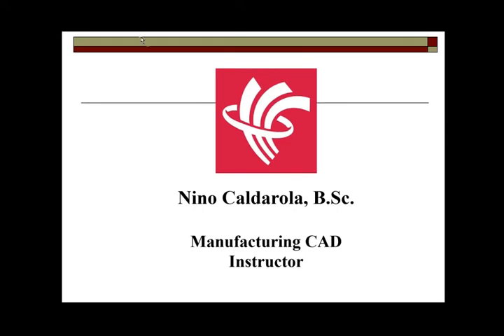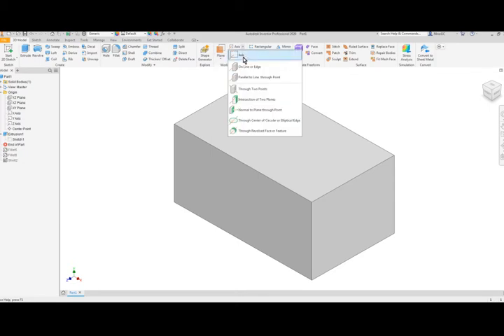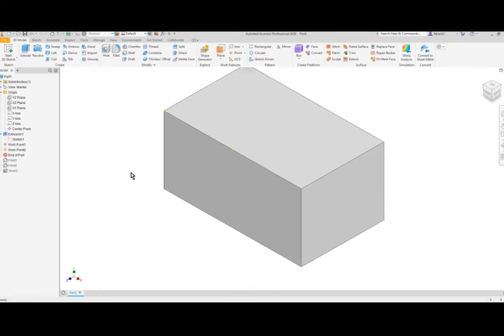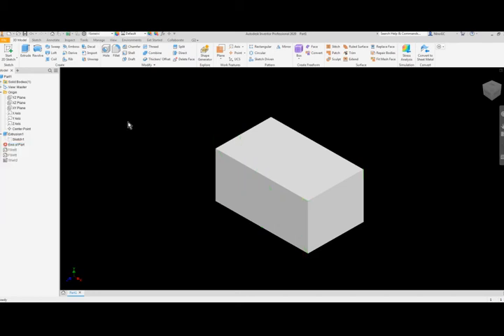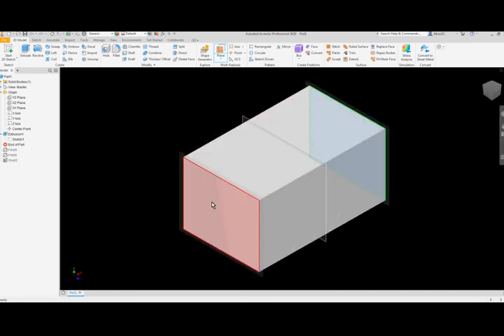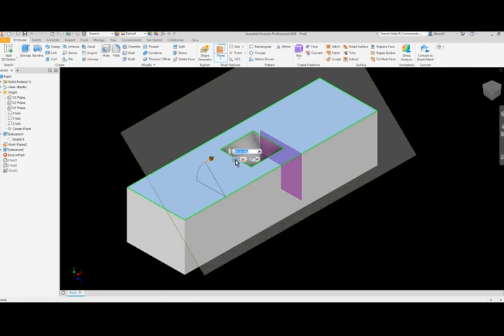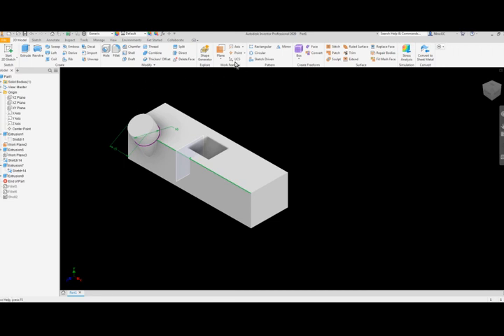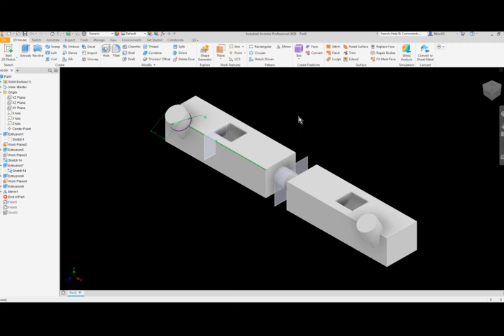Work Features Refinement-Inventor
Intro to Work Features, Helper objects to create complex geometry.